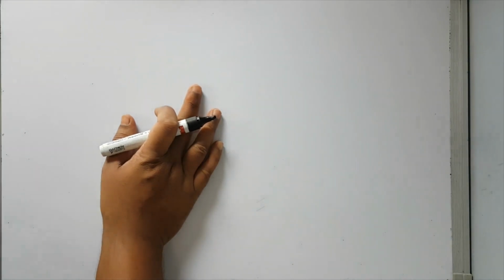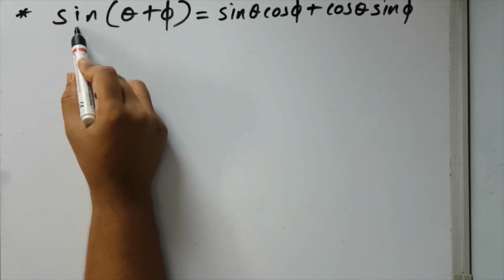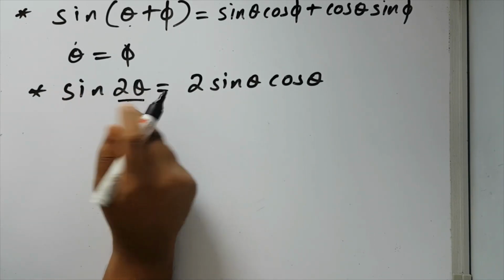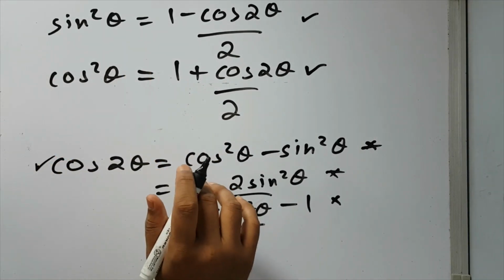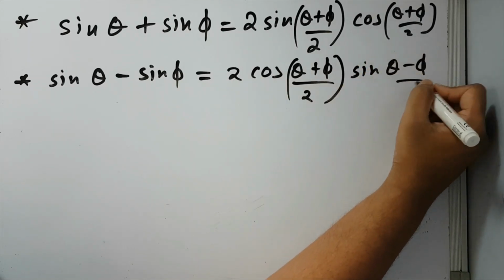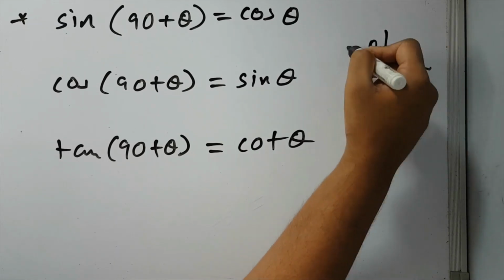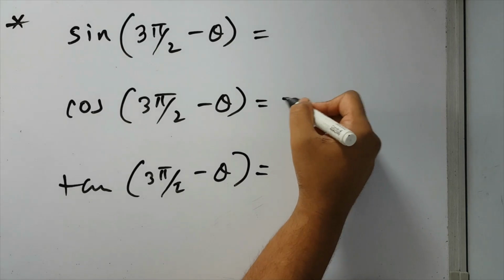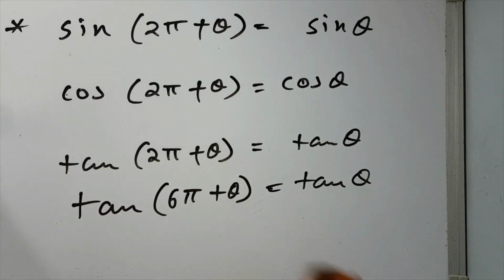MATHEMATICAL PHYSICS | LECTURE 11 | TRIGONOMETRIC IDENTITIES